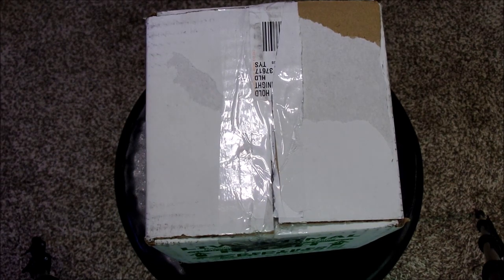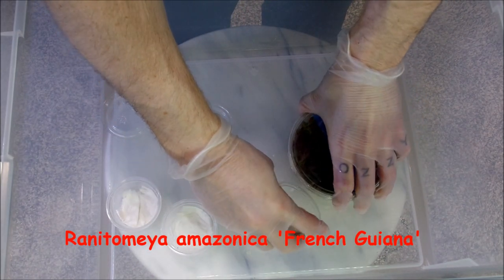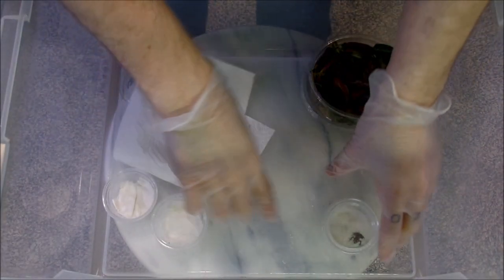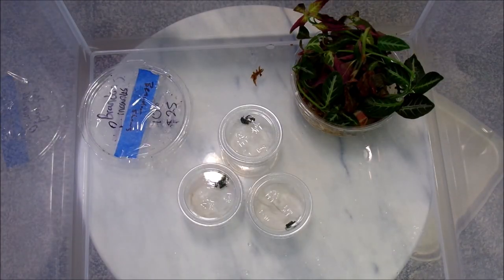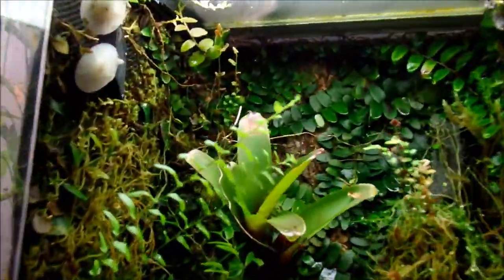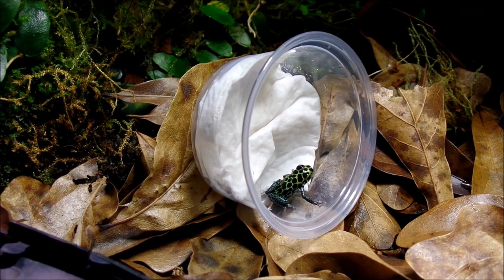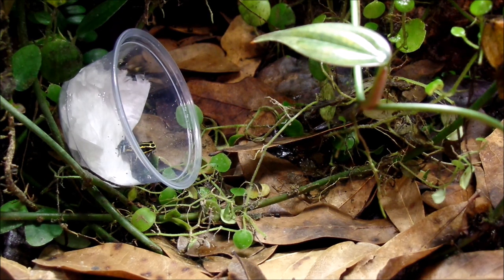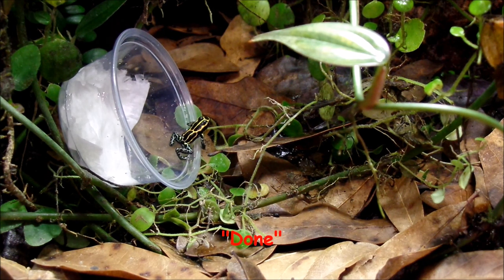Unboxing, separating, and introducing new frogs to their forever homes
I got these frogs from FrogDaddy